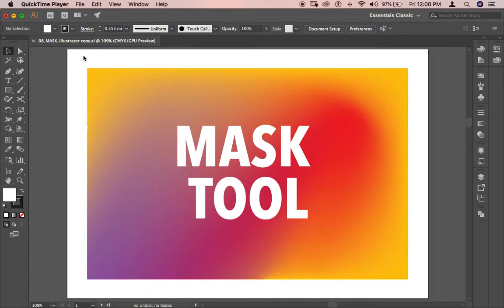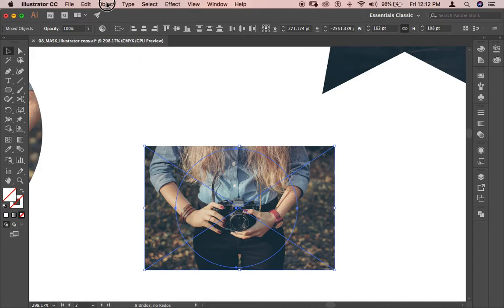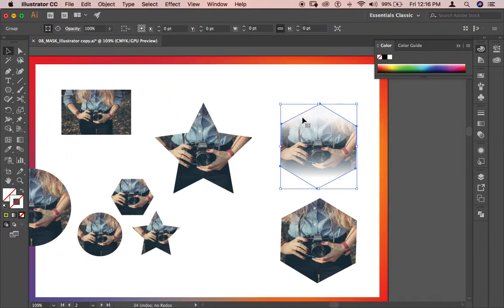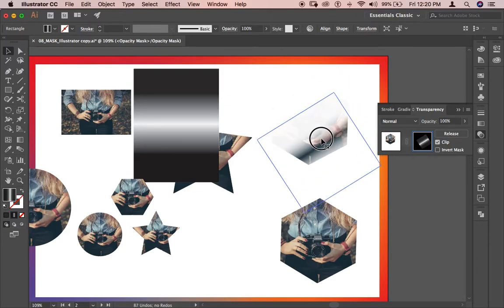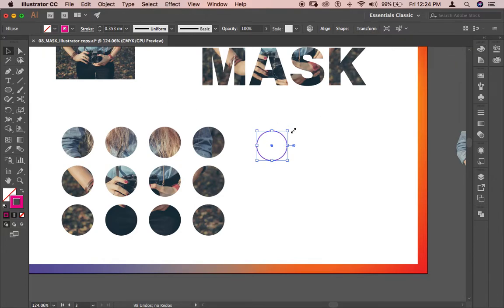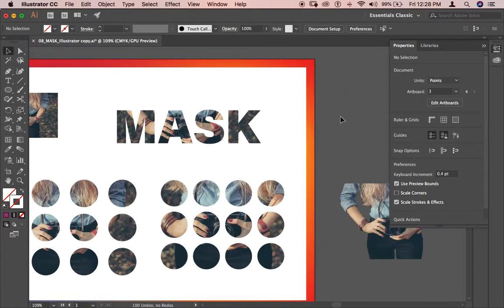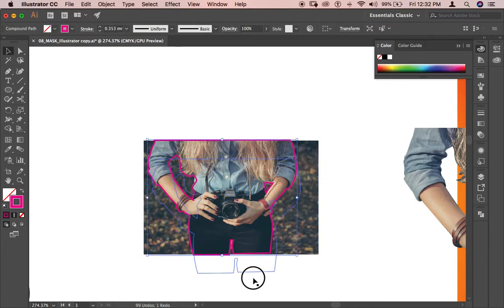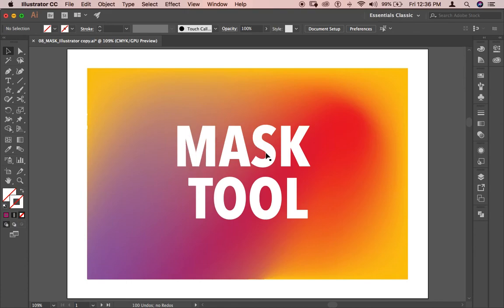How to use mask in illustrator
Wondered how to remove background in illustrator? It's as simple as masking your object. Want to put your picture inside the text? This tutorial is the answer. You can use all kinds of shape as your mask and this video will show you how to do it, step by step and as detailed it should be that even if you're new to illustrator you'll understand it easily. Go for it!